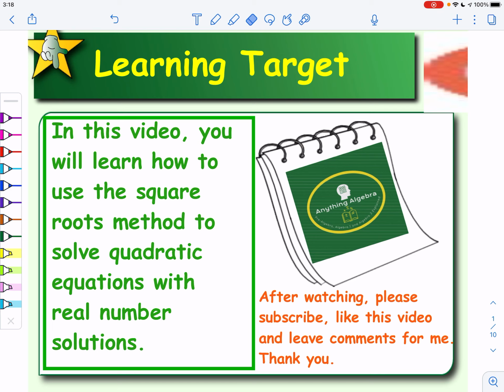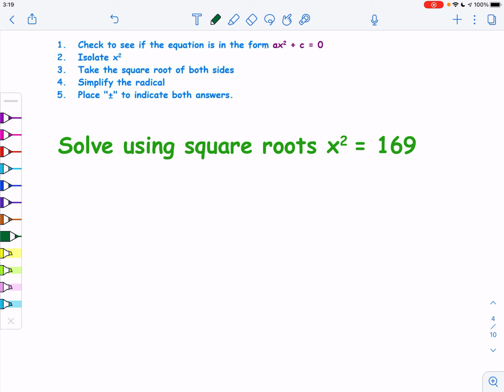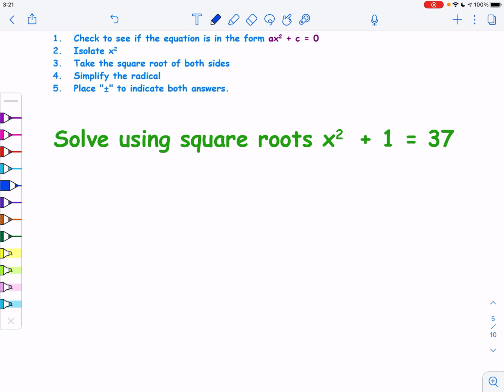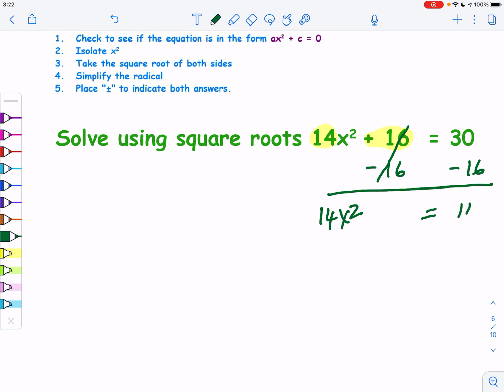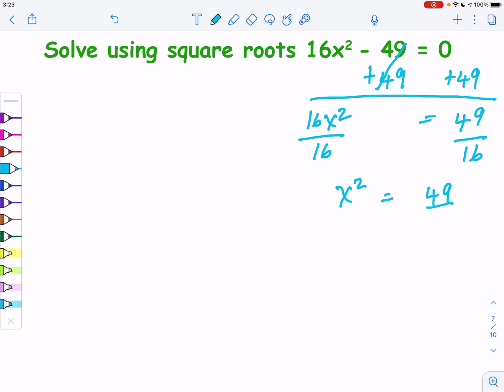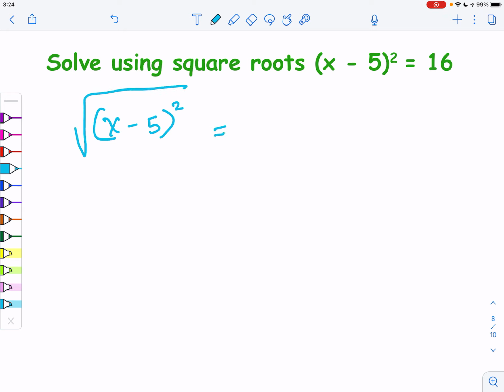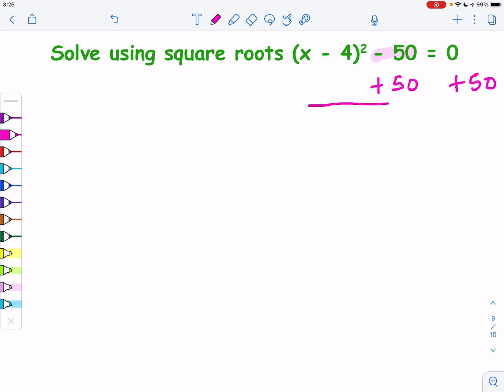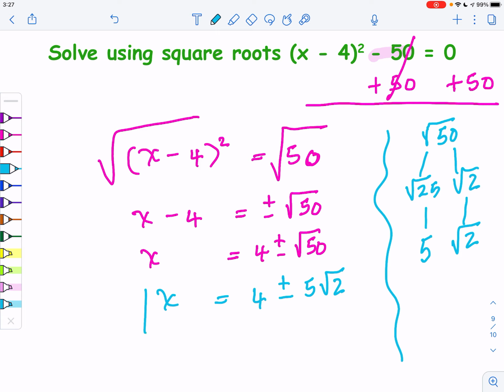Using Square Roots to Solve Quadratic Equations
Step by step solutions of examples using square roots to solve quadratic equations.